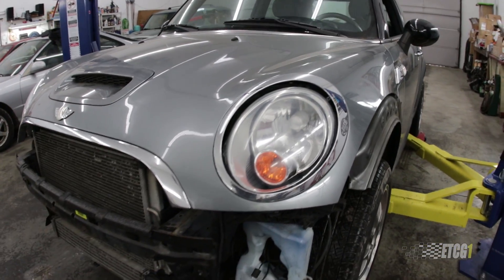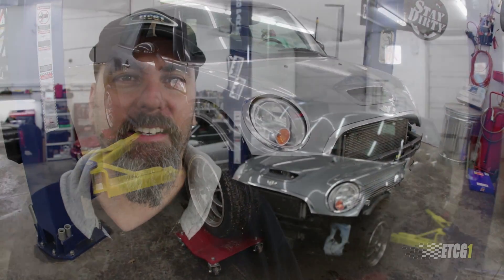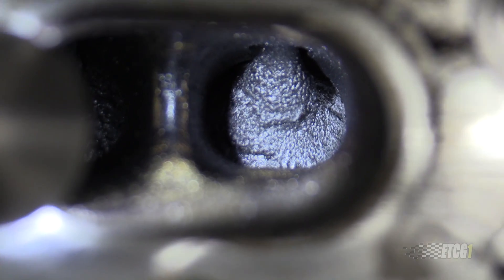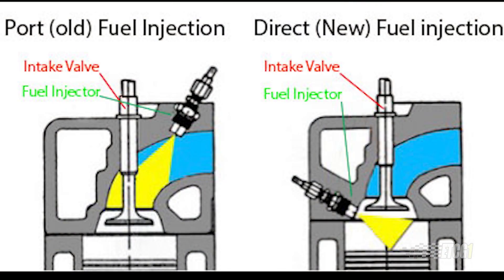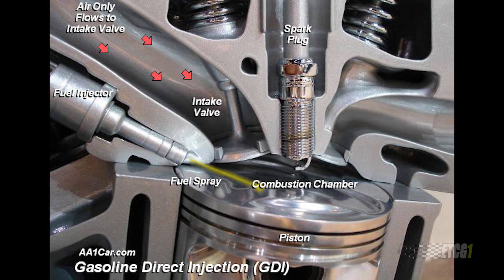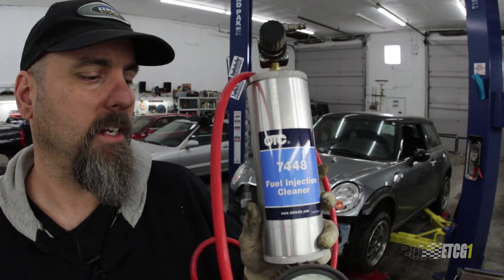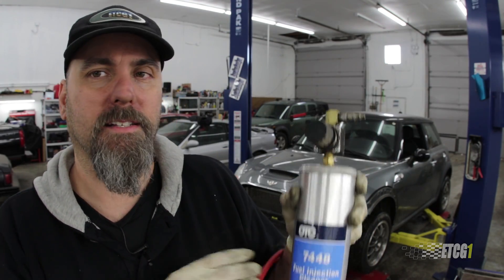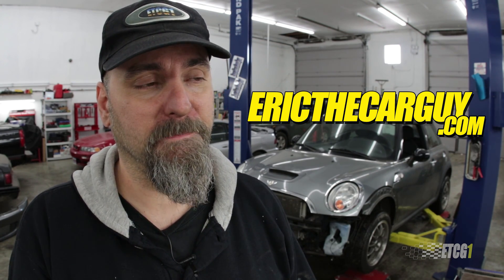Direct Injection Proves Fuel Additives Don't Work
Recently I picked up a 2007 Mini Cooper S (R56) with direct injection. While doing other work on the engine, I decided to remove the intake to have a look at the intake valves. I found exactly what I expected, the valves were covered with performance robbing gunk.

I spent some time cleaning things up and it looks good as new now, but I have a feeling that one day this issue will come back again.

Why did this happen? 2 reasons. The first is direct injection. No fuel will ever make it to the back of the intake valve to clean it. Second, the N14 engine has a horrible PCV system. This means that the intake manifold is getting a constant supply of oily gunk that will eventually coat the intake valves again.

This is the foundation for my argument. If this car had a traditional injection system, the problem probably wouldn't be so bad.

I have other theories and explanations in the video.

Cleaning the Valves on the N14: Link posted when video is available.

Stay Dirty

ETCG1